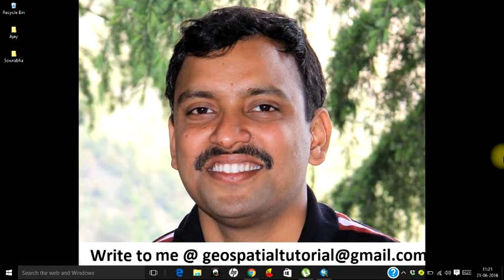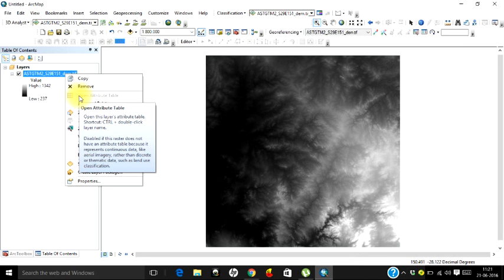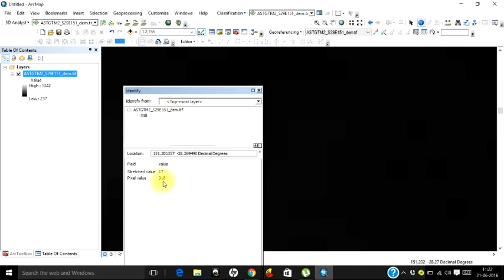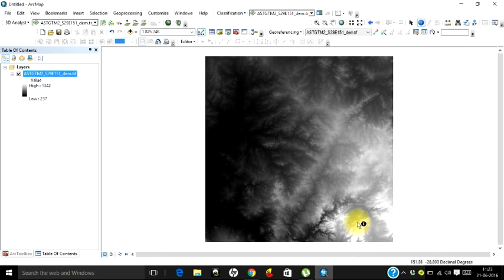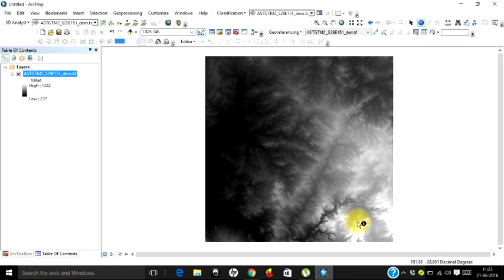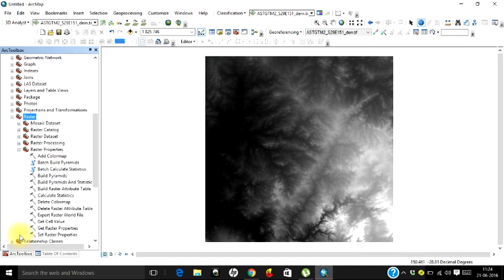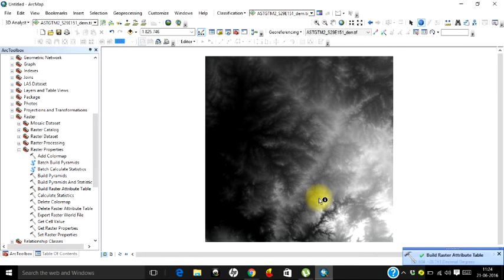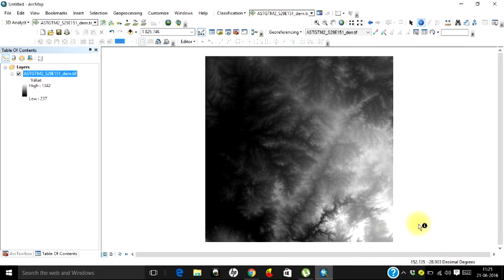Add (Build) Attribute Table to A Raster Image in Arc Map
This video illustrates the procedure to add attribute table to a raster Image.